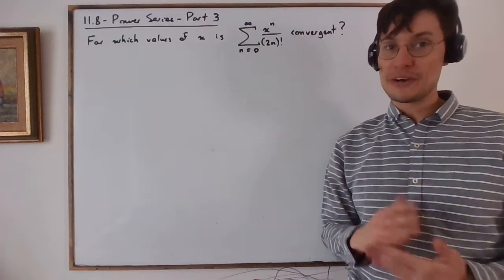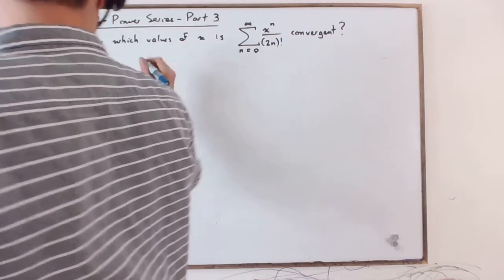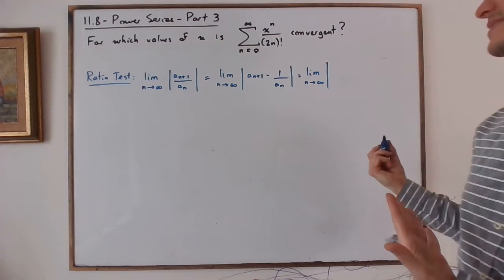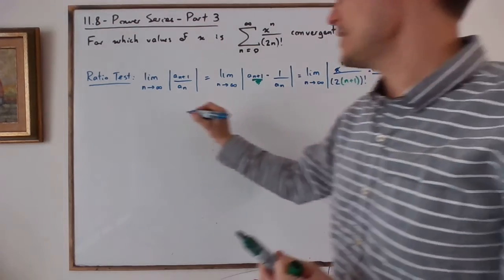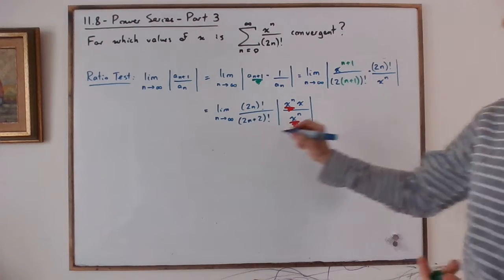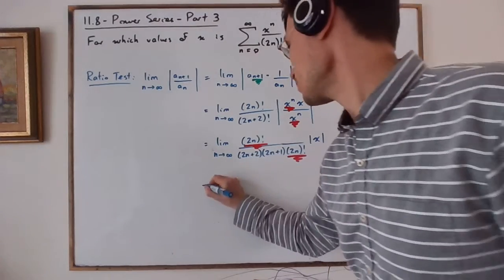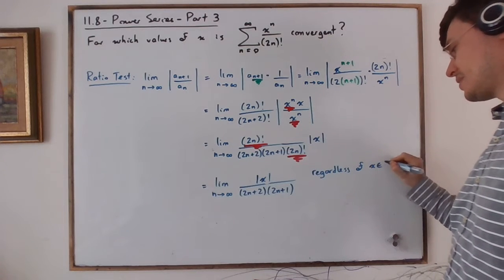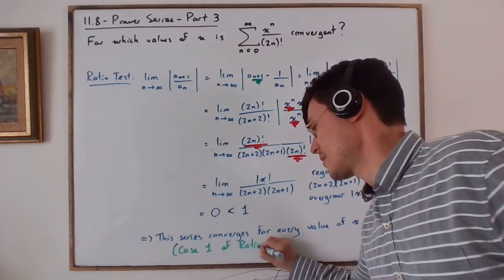Calculus 3 - 11.8 - Power Series, Ex. 2 (Part 3)